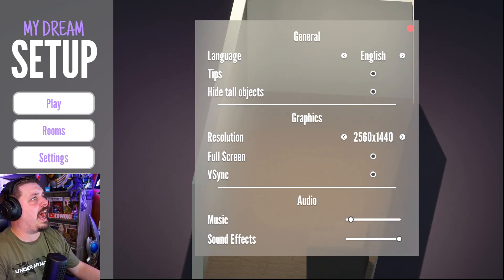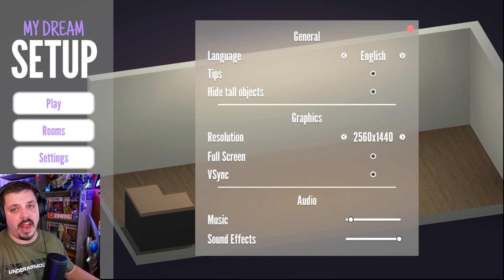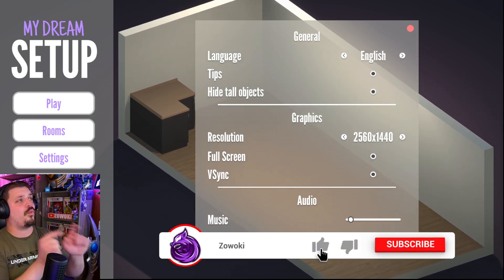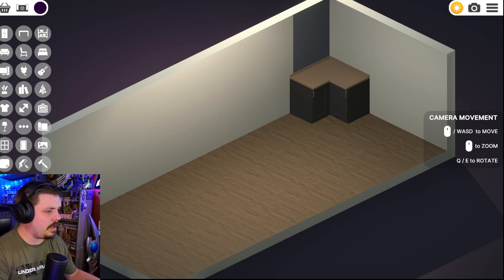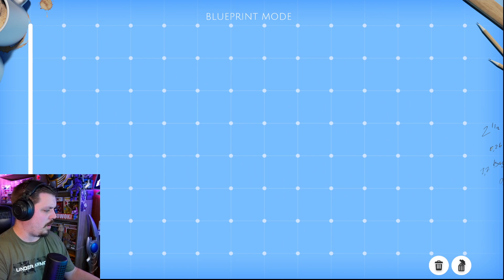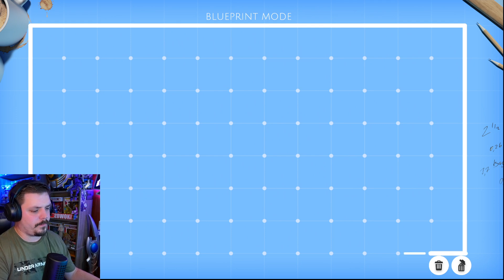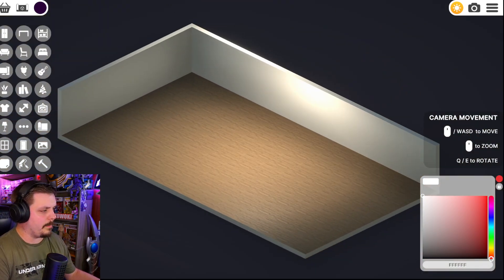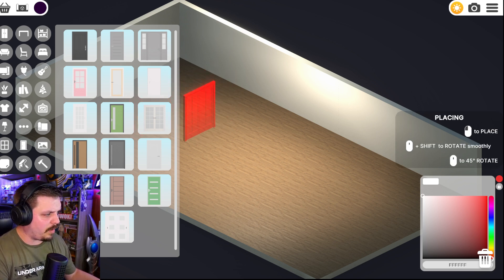MY Epic Kitchen and Living Room Setup Tour | MY DREAM SETUP - GAMEPLAY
In this video, I'm sharing my epic kitchen and living room setup tour. Watch as I create my dream setup for gaming and living in this unique kitchen/living room layout! What could you design! Check the link below to try yourself!

My Dream Setup  - BUILD YOUR DREAM SETUP TODAY! ⬇⤵⬇⤵⬇⤵⬇⤵

Video title 2 - MY FUTURE DREAM GAMING SETUP | My Dream Setup - HOW TO BUILD A GAMING SETUP!
Video title 3 - *NEW* BECOME The GREEN GOBLIN | MARVEL LEGENDS SERIES - Green Goblin Helmet and Pumpkin Bomb!